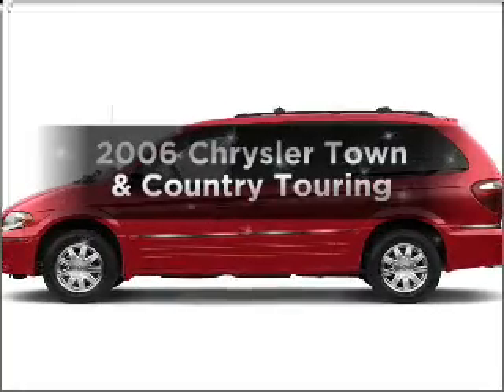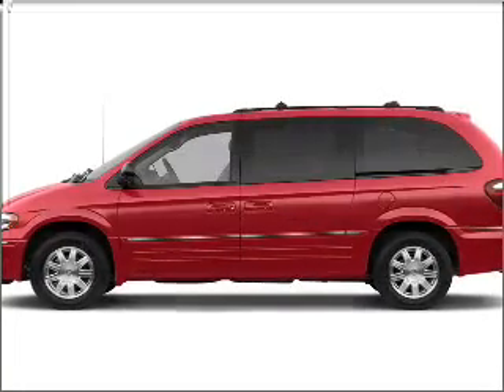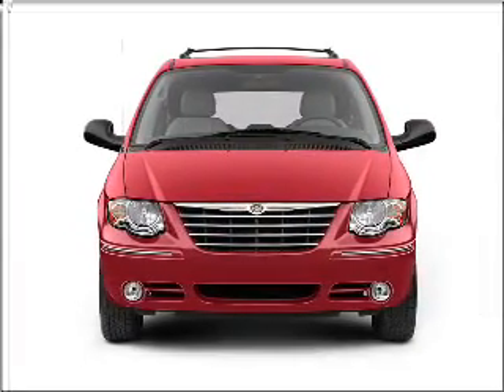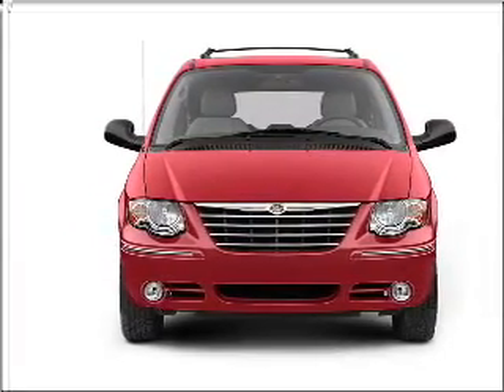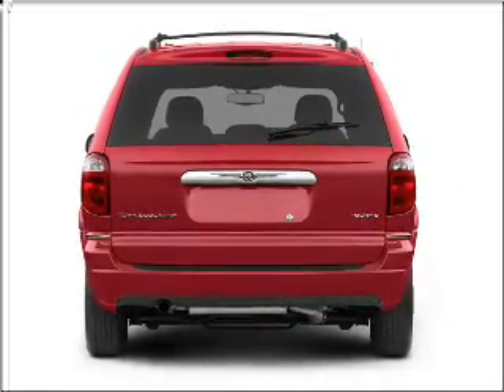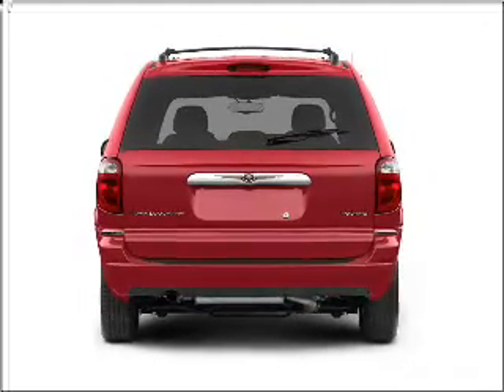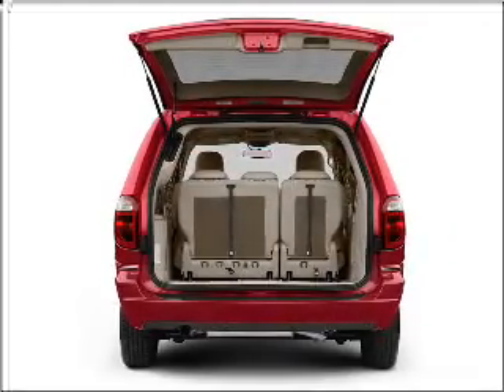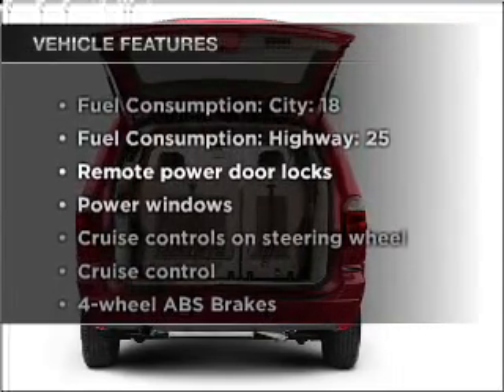2006 Chrysler Town & Country - Manassas Va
Year: 2006
Make: Chrysler
Model: Town & Country
Trim: Touring
Engine: 3.8 liter 6 cylinder 12 valve
Transmission: 4-Speed Automatic
Color: Butane Blue Pearlcoat
Mileage: 82593
Address:
9010 Liberia Avenue